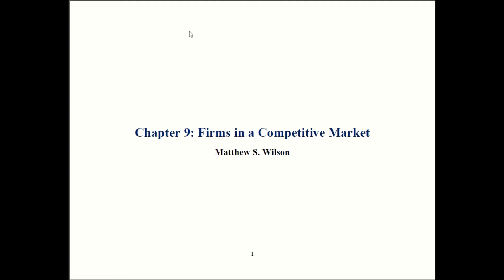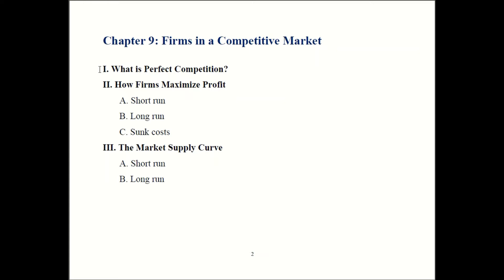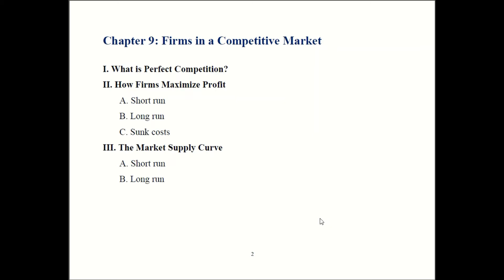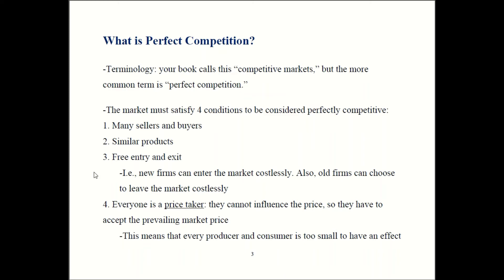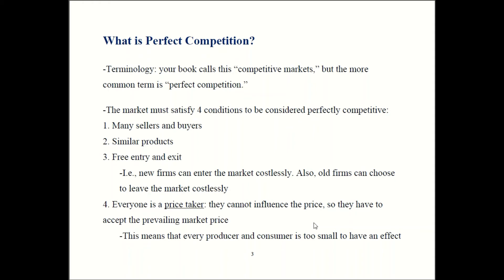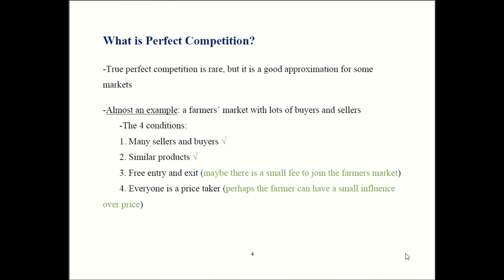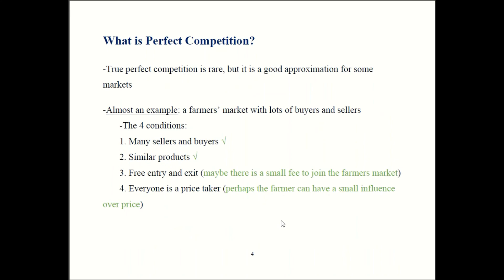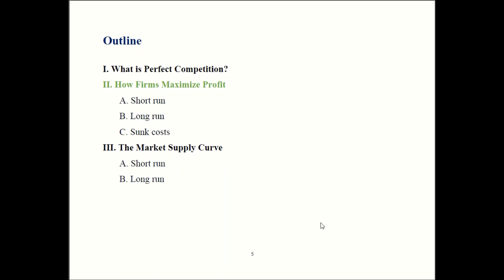Principles of Micro - Chapter 9 Part 1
Learn about perfect competition